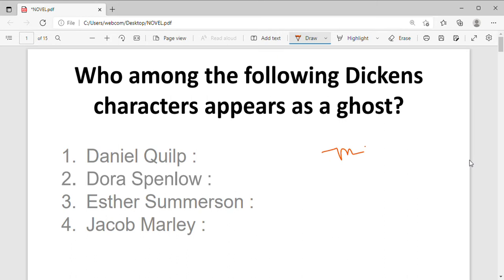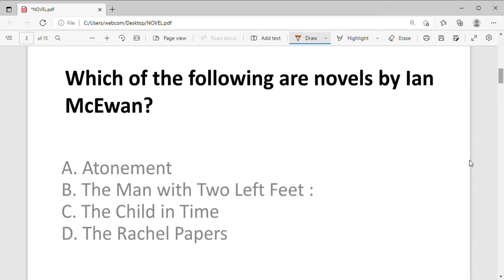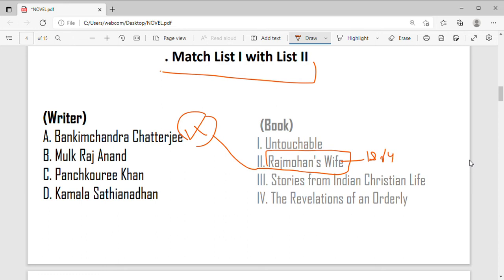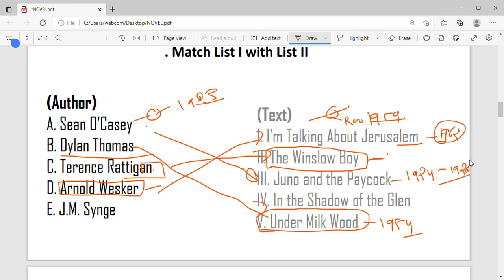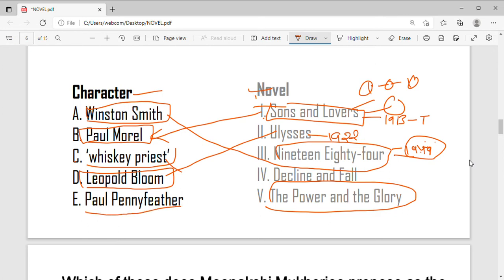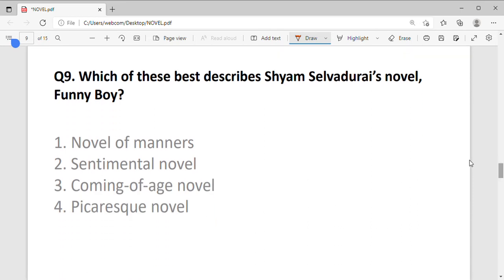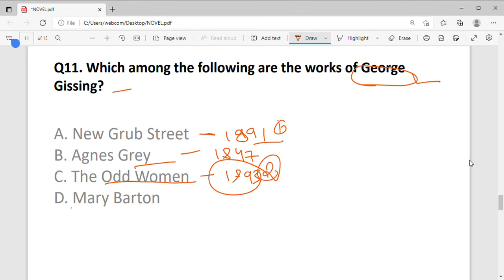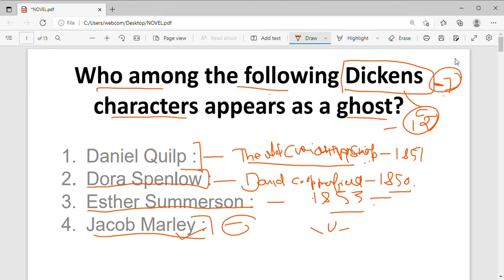UGC NET English 2022 Preparation - Analysis of Novel Unit Question asked in UGC NET English 2021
Get UGC NET Exam Ready with MyProfessorNote "To The Point Notes" For English Literature & General Paper 1.

UGC NET English 2022 Preparation